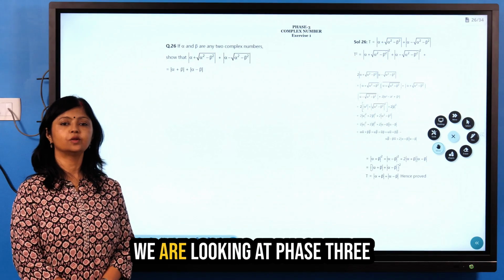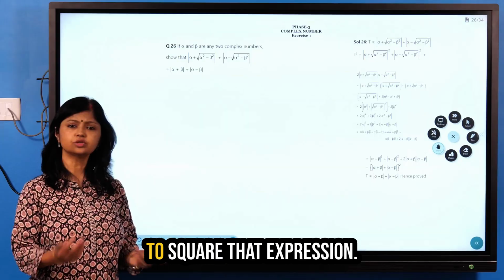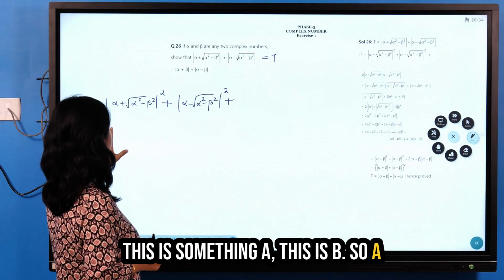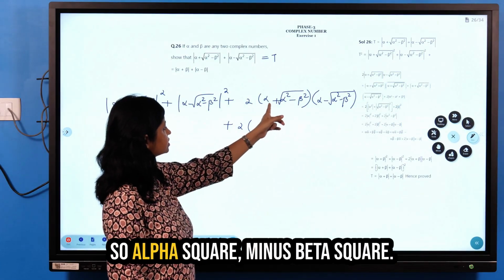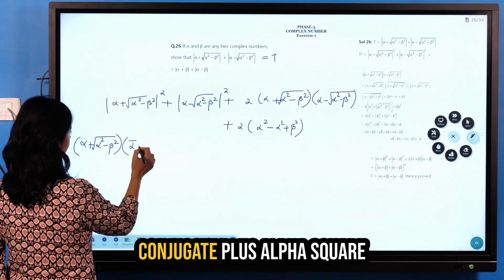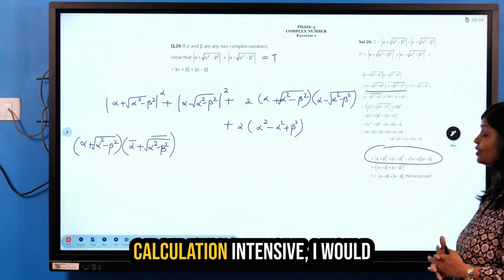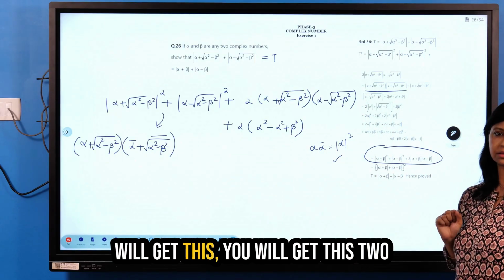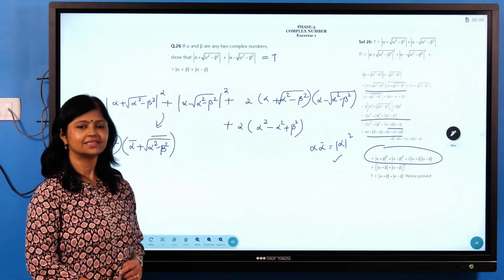Show Equality of Complex Modulus Expressions with Square Roots | Class11 Maths | Ms.Shalmalie Sharan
Welcome to NoMoreClass, where complex number concepts and algebraic expressions come to life under the expert guidance of Ms. Shalmalie Sharan. In this session, we focus on proving the equality of complex modulus expressions involving square roots—a critical skill for competitive exams like IIT, JEE, and NEET. Mastering these principles enhances problem-solving abilities and offers insights into the algebraic and geometric aspects of complex analysis.

Exploring Complex Numbers and Modulus Expressions:

Complex numbers, with their real and imaginary components, create a powerful framework for analyzing algebraic expressions and their geometric representations. Evaluating modulus expressions involving square roots reveals significant relationships and contributes to a deeper understanding of mathematical behavior. This session equips you with the tools needed to tackle these challenges confidently, ensuring a robust grasp of both theoretical concepts and practical applications.

Core Topics Covered:

Introduction to Complex Numbers and Modulus:

Understand the fundamentals of complex numbers, including their representation and significance in mathematical contexts.
Explore the concept of modulus as a measure of magnitude that plays a vital role in complex analysis.
Algebraic Expressions Involving Square Roots:

Analyze complex expressions containing square roots, focusing on their algebraic properties and implications.
Learn techniques to simplify and manipulate these expressions for clear interpretations.
Proving Modulus Equality:

Master methods for proving the equality of modulus expressions involving square roots through algebraic manipulation and logical reasoning.
Apply these techniques to derive valuable insights and establish essential relations.
Applications in Mathematical and Scientific Contexts:

Discover how complex number analysis and modulus expressions apply to fields like engineering, physics, and computer science.
Leverage these insights to enhance mathematical modeling, problem-solving, and algebraic interpretation skills.
Insights into Complex Analysis:

Strengthen problem-solving skills using complex numbers to engage with challenging algebraic tasks.
Appreciate the depth and applicability of complex numbers across various scientific and industrial disciplines.
About Ms. Shalmalie Sharan:

Renowned for making complex mathematical concepts accessible and engaging, Ms. Shalmalie Sharan excels at enhancing students' critical thinking and analytical skills. Her approach transforms abstract principles into practical tools, providing valuable insights into both theoretical and applied mathematics.

Importance of Complex Modulus Analysis:

Understanding complex modulus expressions is crucial for disciplines such as engineering, theoretical physics, and computer science. Mastery of these concepts equips students with the tools necessary to model, analyze, and interpret complex mathematical systems accurately, fostering academic success and professional growth.

Proficiency in complex analysis enriches logical reasoning, strategic thought, and analytical capabilities, empowering students to excel across diverse academic and professional fields.

Core Learning Objectives:

Develop proficiency in proving the equality of complex modulus expressions involving square roots.
Gain a comprehensive understanding of complex number components, algebraic manipulation, and geometric implications.
Enhance problem-solving skills using complex analysis to tackle advanced mathematical challenges.
Build proficiency and confidence in evaluating complex relationships and solving algebraic expressions effectively.
Foster critical thinking and strategic understanding essential for success in competitive exams.
Why Join NoMoreClass:

Learn under Ms. Shalmalie Sharan's expert guidance in complex number analysis and algebraic exploration.
Access a comprehensive collection of practice materials focused on complex modulus expressions and their applications.
Explore our Class 11 Maths playlist for further tutorials and insights into complex numbers, algebraic expressions, and related topics, equipping you with the skills needed for future achievements. With NoMoreClass, embark on a comprehensive learning journey to achieve your mathematics goals and unlock your full potential.